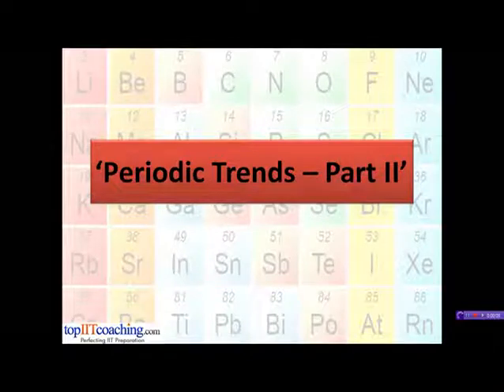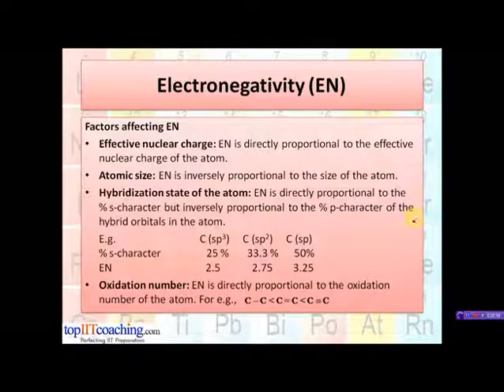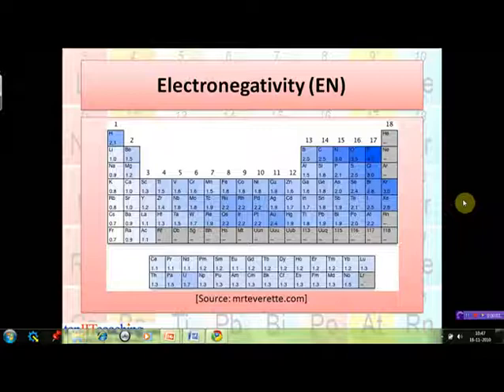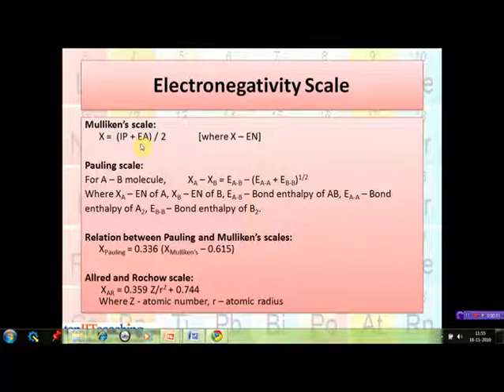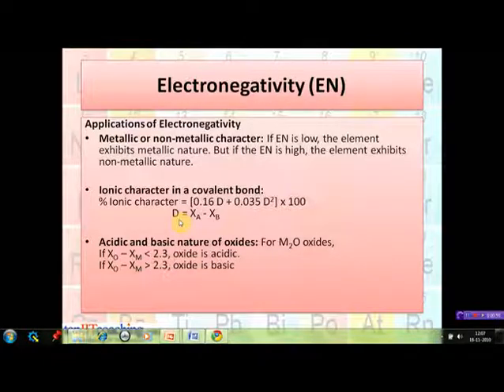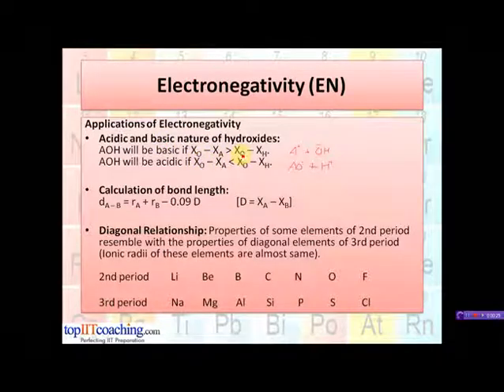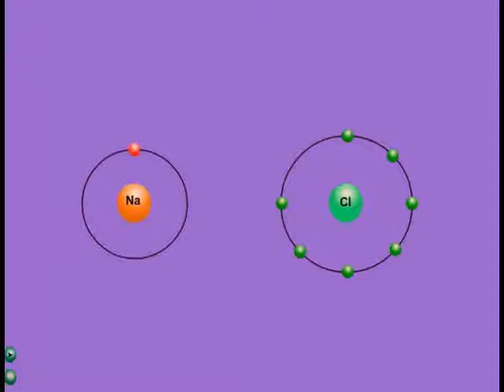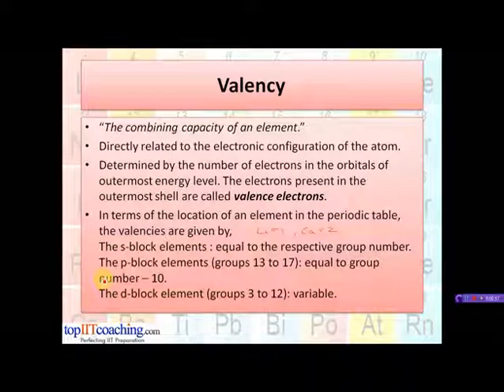Periodic Trends Part 2